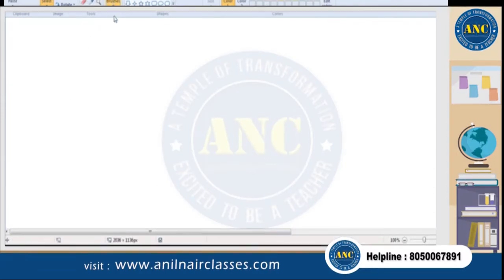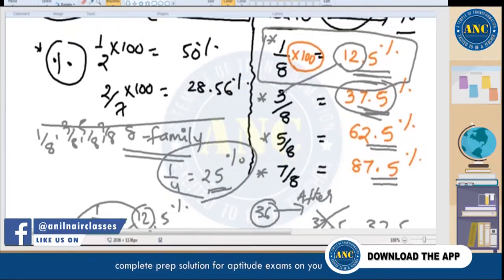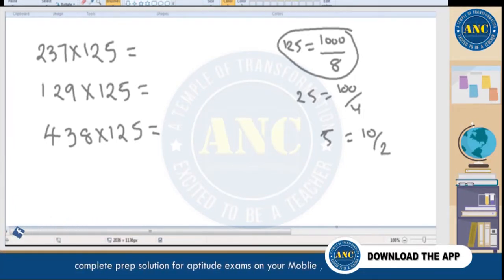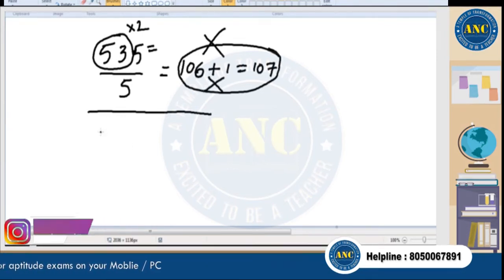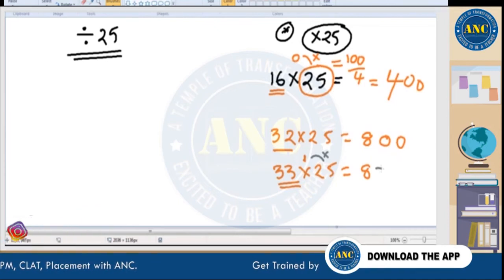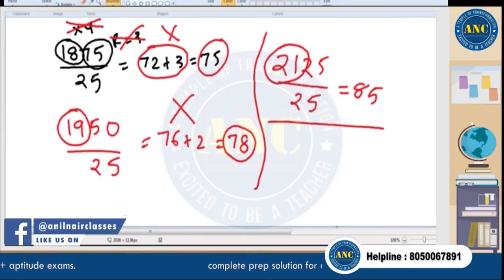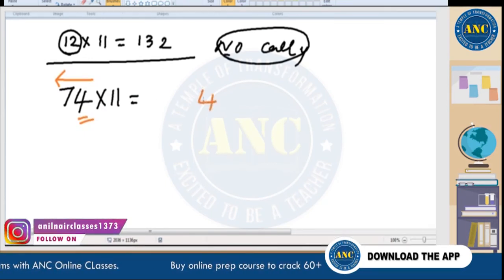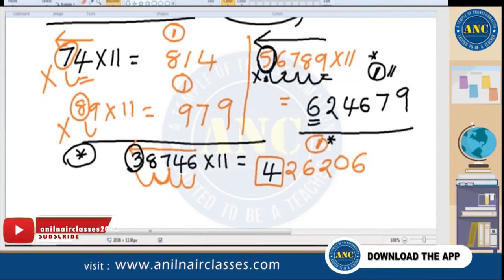Specific Techniques on Speed Calculations CLASS-4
Unlock access to 3500+ of copyrighted shortcut video lectures, 10000 Pages of Exhaustive Study Material in Ebook format, 500+ practice tests, 40+ ( Mocks ) with exceptional analytics.Helpline:- 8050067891 to buy our course
for any queries regarding ANC Courses call or message :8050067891